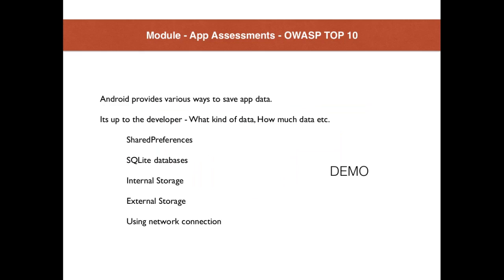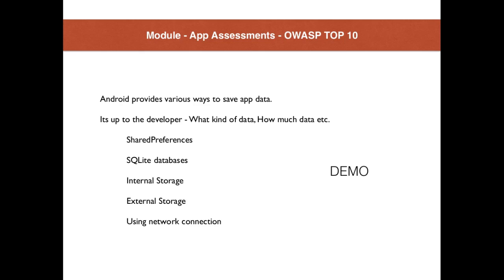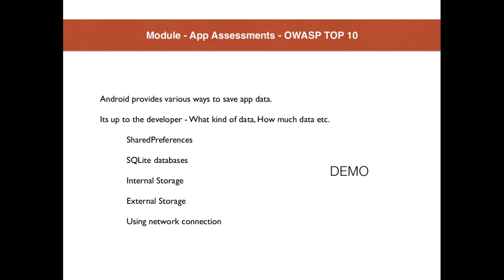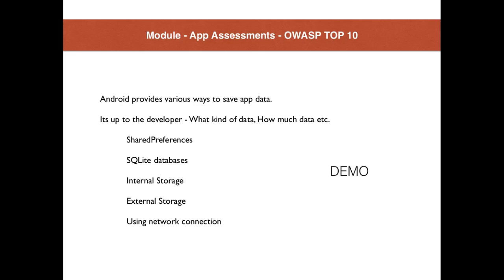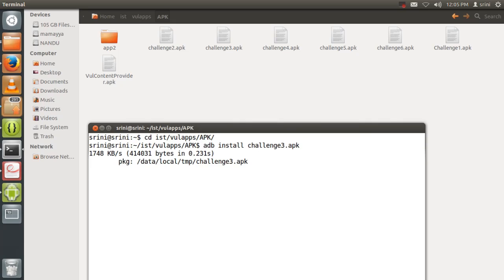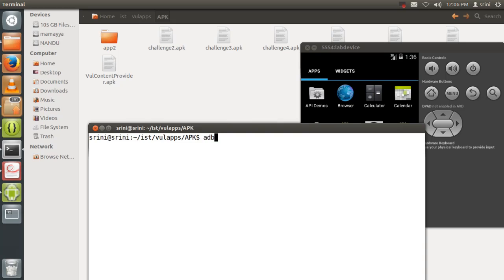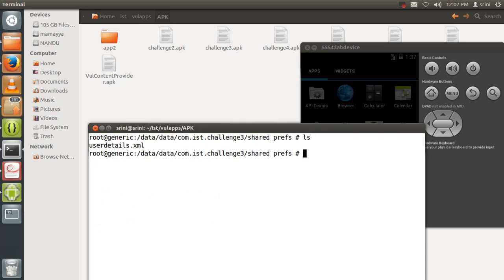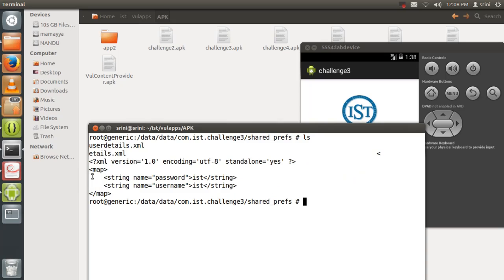M2 Insecure Data Storage Shared Preferences 2372396